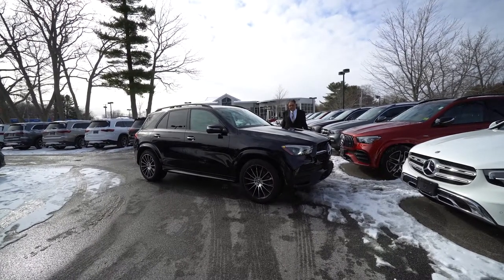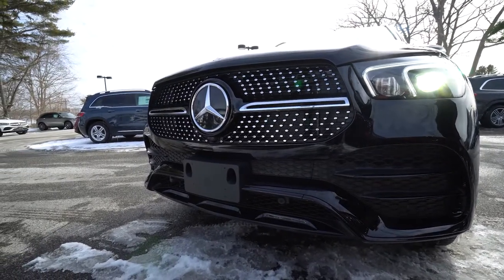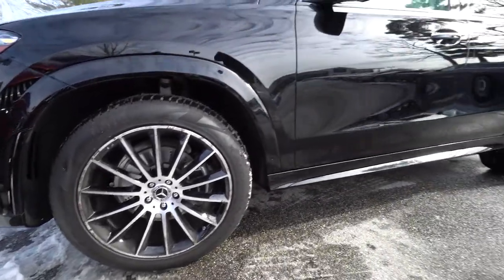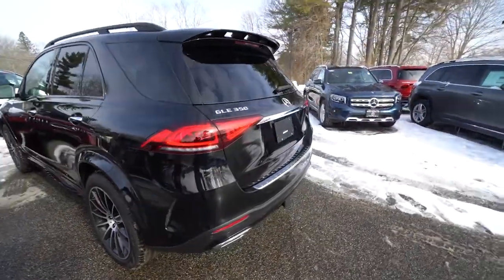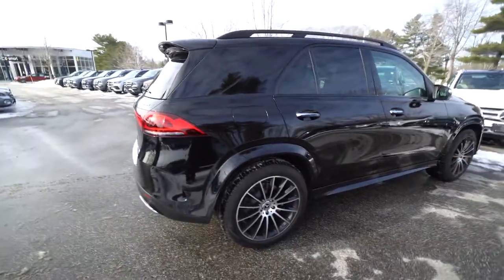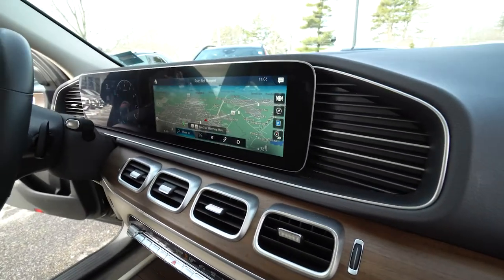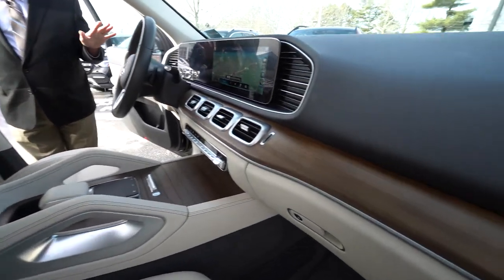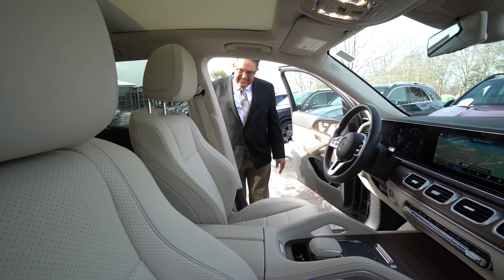2020 Mercedes-Benz GLE 350 | Video tour with Watson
Original MSRP of $67,680 - Includes Mercedes-Benz brand-leading certified warranty that gives you peace of mind through 6/27/2025 and unlimited mileage!

Call a member of our sales team now at, for a custom walk around video of your next vehicle! The Prime Motor Group remains open selling cars remotely and promising a contact less delivery. Please call for more info.**Free delivery within 200 mile radius of the store